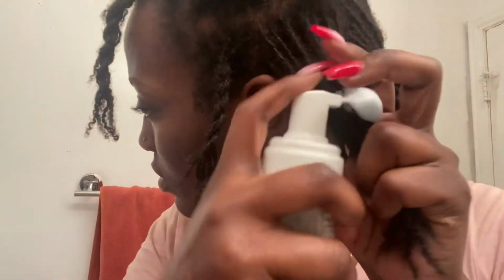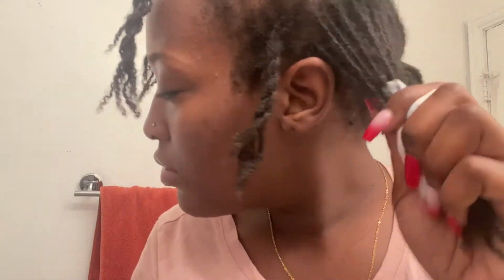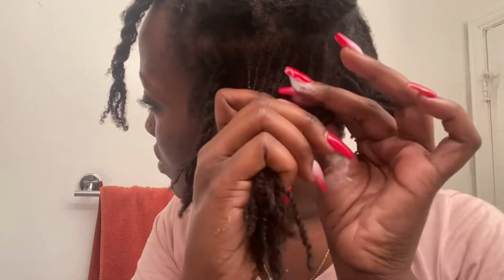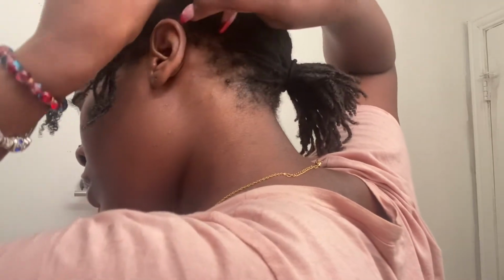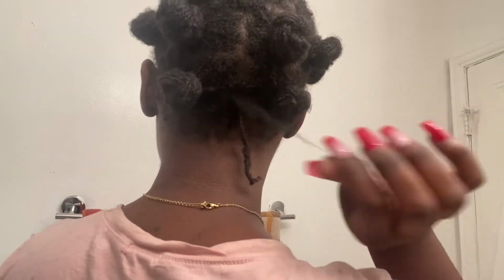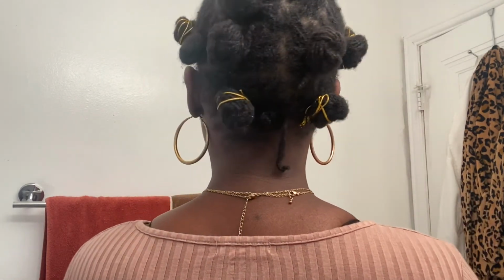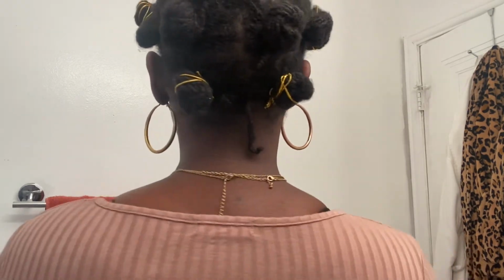Bantu Knots on Microlocs | DIY Microlocs | Twist Method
Hey guys,
In this video I will be doing bantu knots on my microlocs. It’s been a while since I have done bantu knots, and I e never worn them as a style. TicTok made me do it!!!

18 Months Loc’d🔒

Looking for some Fly for the holidays!?
✨✨Shop Fly Bangles & Accessories ✨✨

TicTok: The Fly Natural

Check out me video from me!!!